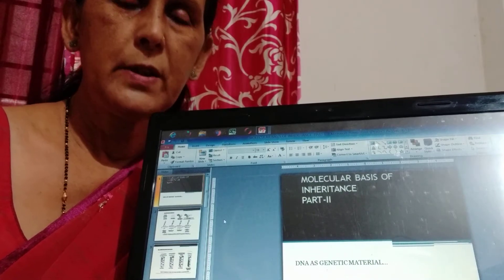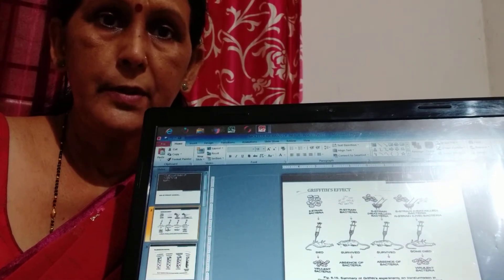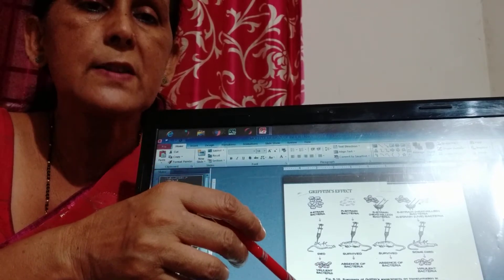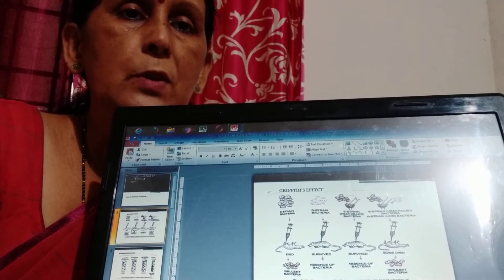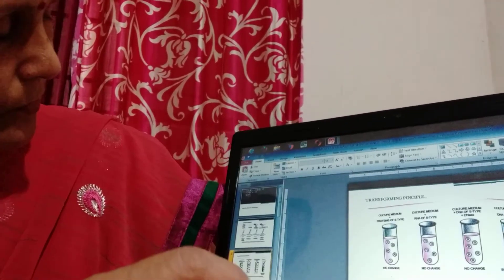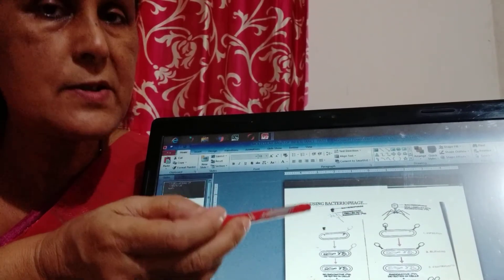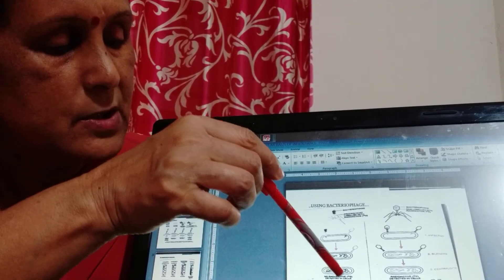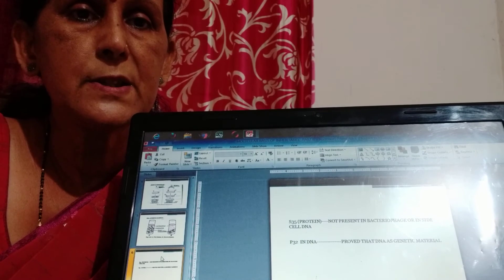9 August 2020